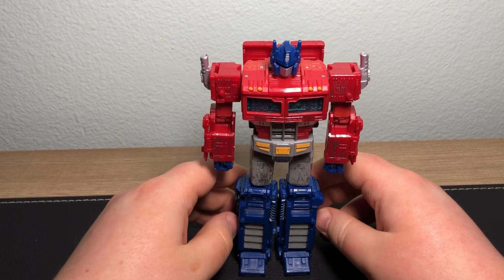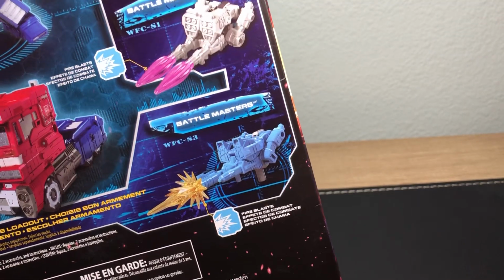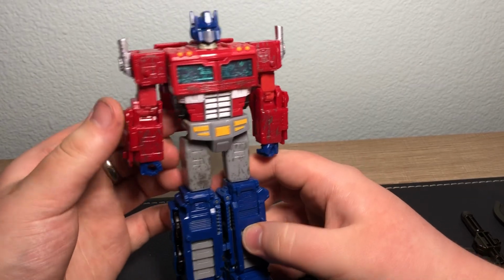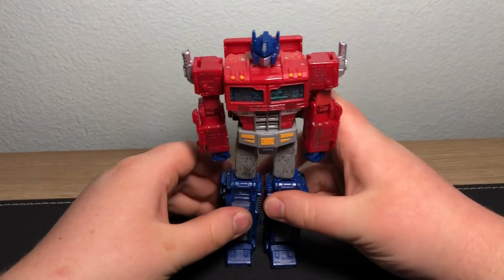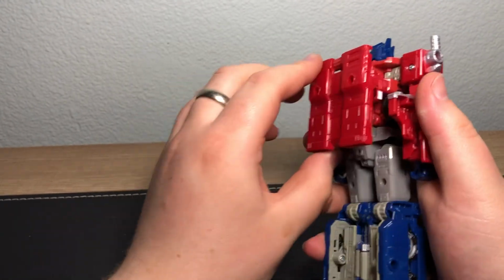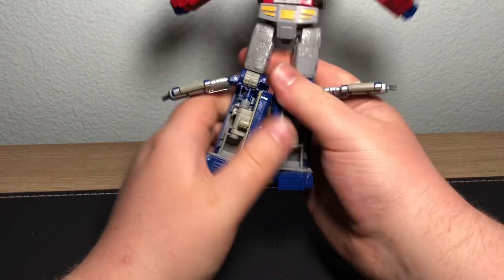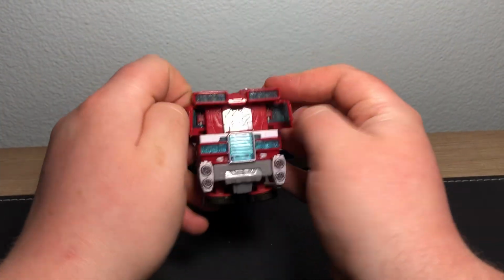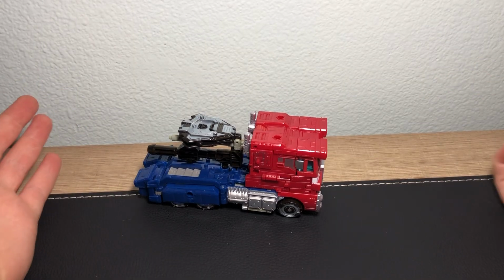Transformers WFC Siege Optimus Prime Review